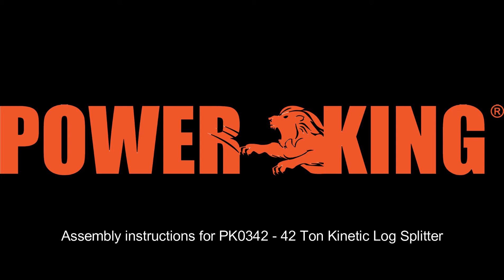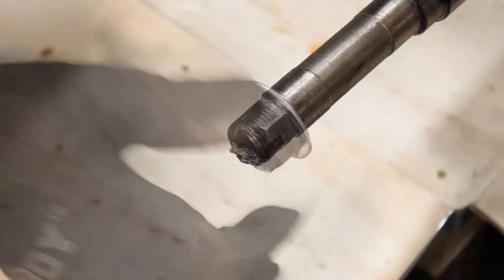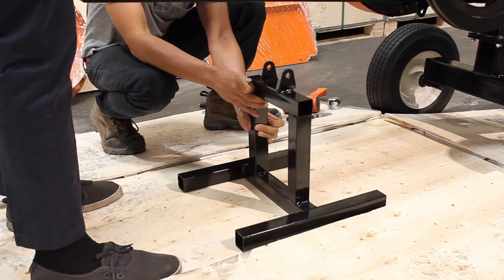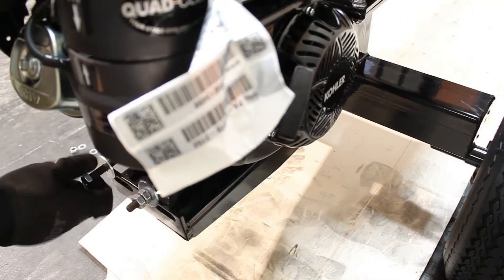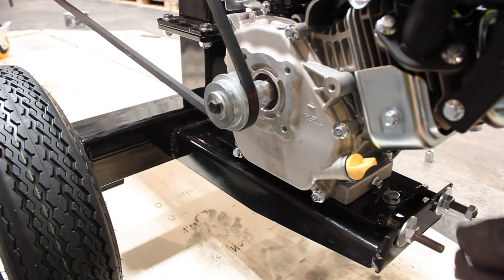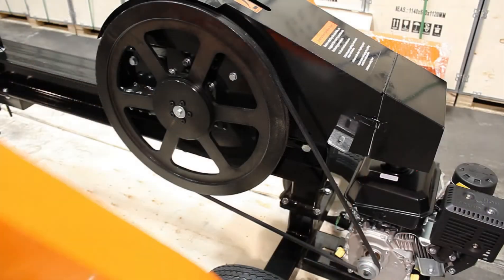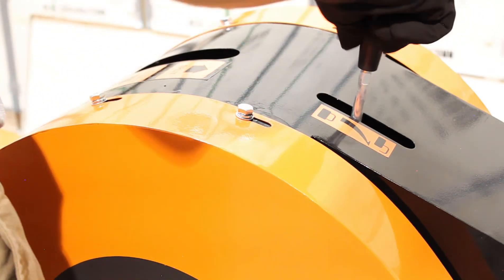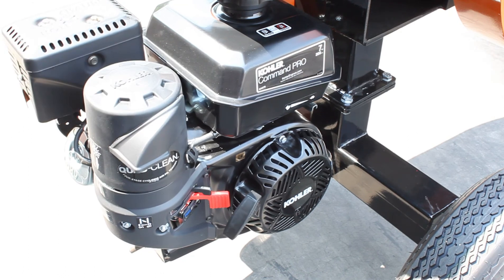Power King PK0342 (2021) 42-Ton Kinetic Log Splitter Assembly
PowerKing assembly guide for the PK0342 42-Ton Kinetic Log Splitter

Required Tools:
- 13mm, 17mm, 19mm Sockets
- Adjustable wrench
- Needle nose pliers
- Rubber mallet
- 10w - 30 engine oil / 0.63 Quarts
- 87 Octane gas / Max 4.02 Quarts
- An assistant